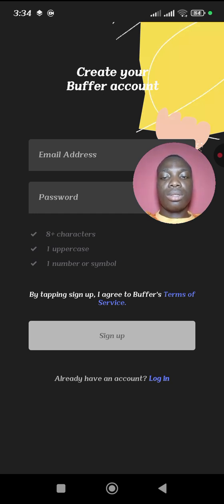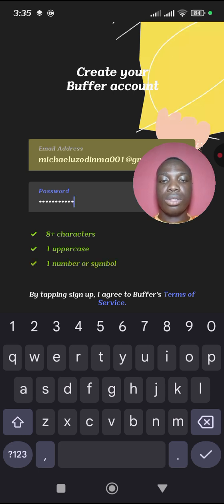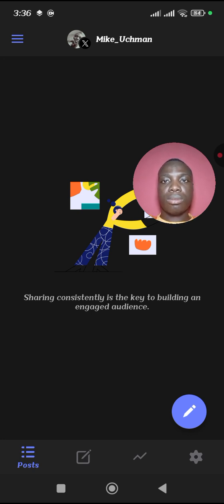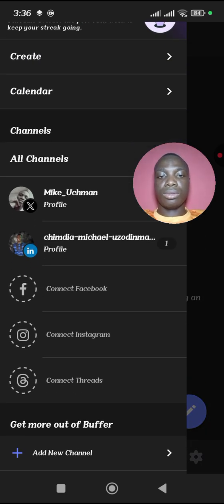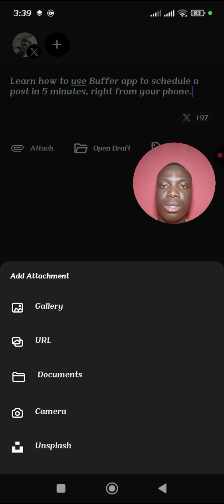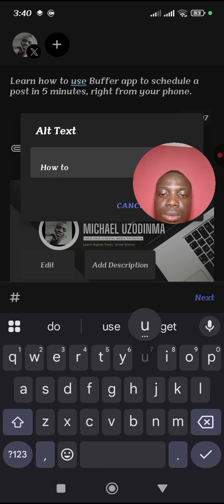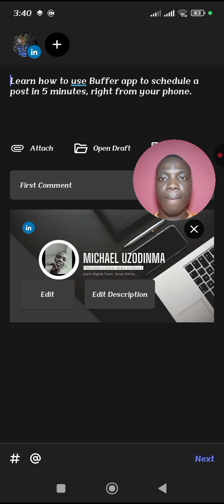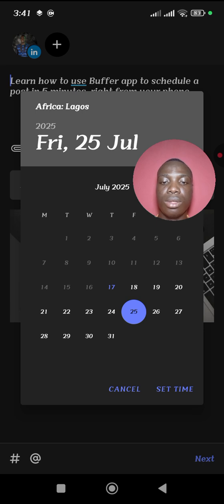How to Schedule Posts on Buffer Mobile App (2026 Tutorial)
In this mobile version tutorial, I’ll show you exactly how to use the Buffer app step by step — no laptop needed.

Works for: LinkedIn, Facebook, Twitter/X, Instagram
Great for: Beginners, freelancers, digital creators
Tool used: Buffer App (Free Version)

📌Watch the full desktop/web version here: https: //youtu.be/QIOysEn4Me0